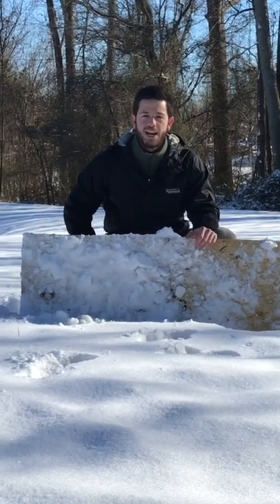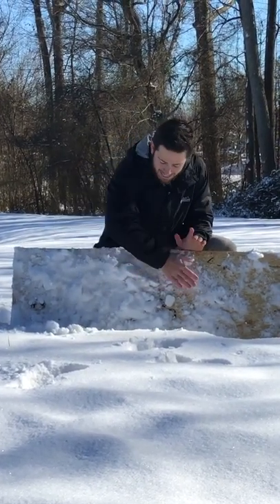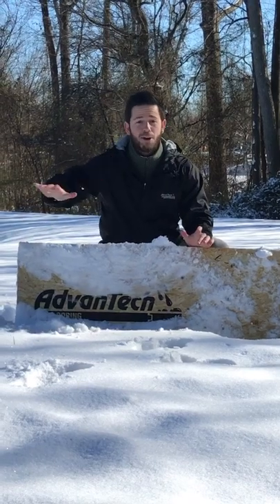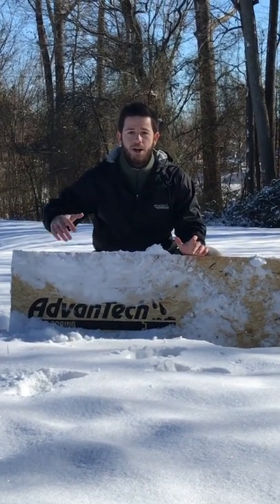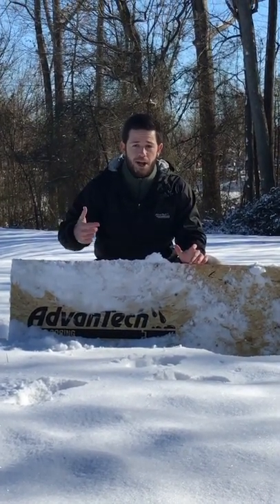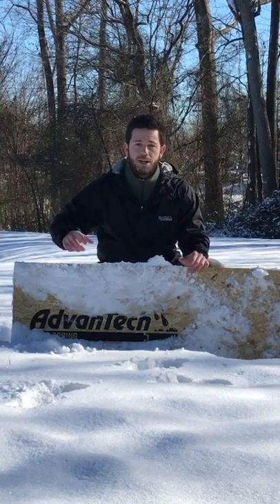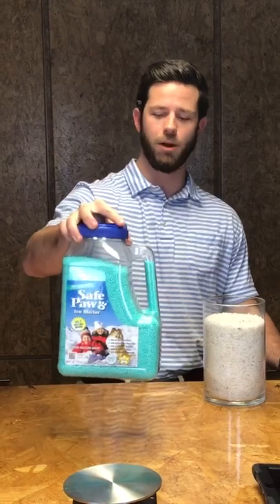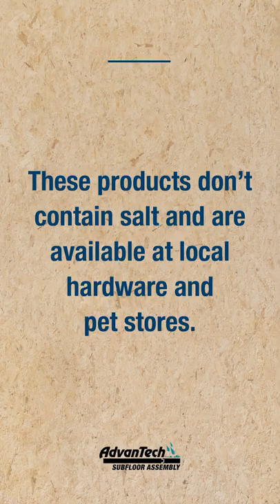Compatible Ice Melts | Tech Tip Tuesday | AdvanTech® subfloor assembly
De-icing subfloor panels is a common part of winter construction in many areas. This episode covers which ice melt products are best for use with AdvanTech subflooring panels. Don't use salt!